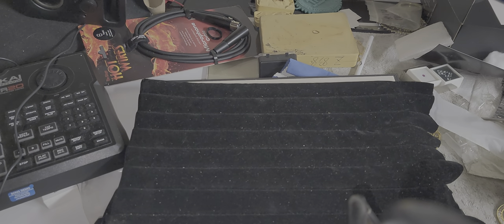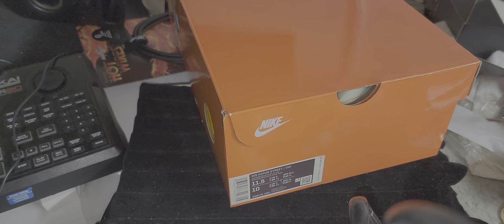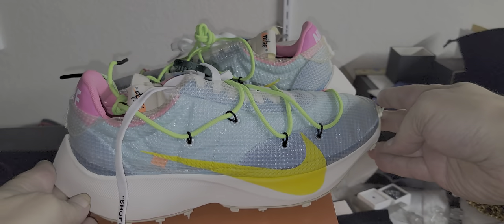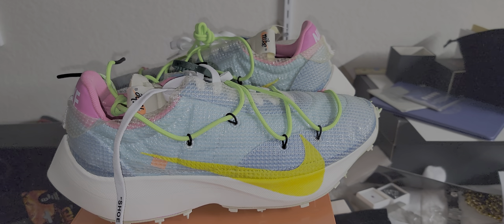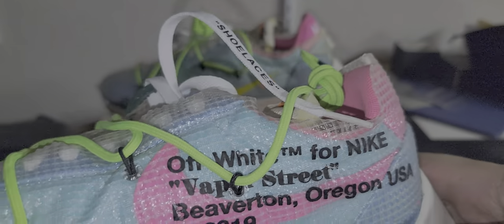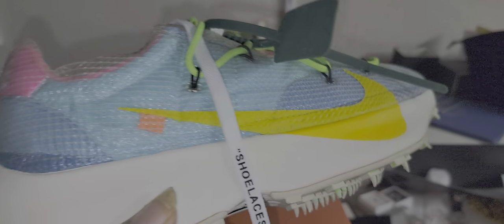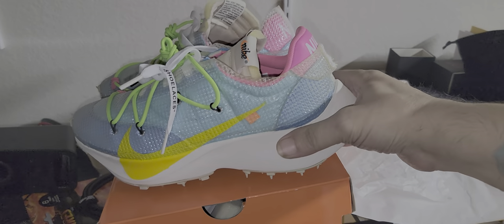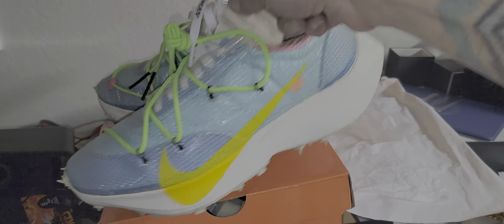Great Buys: Vapor Street OW | REVIEW GTEAT TIME TO BUY,NOT SALE!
vapor street 'Off White

$customdiamante